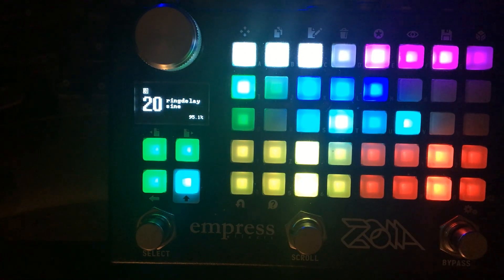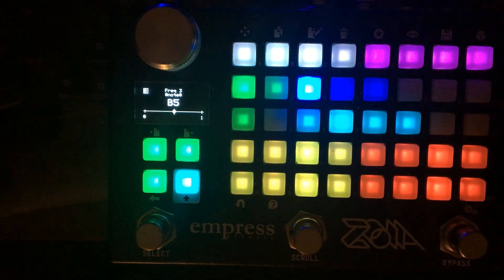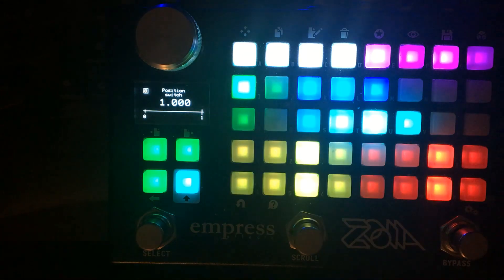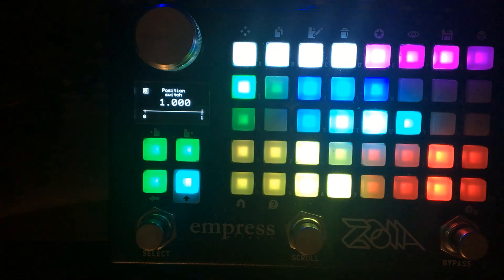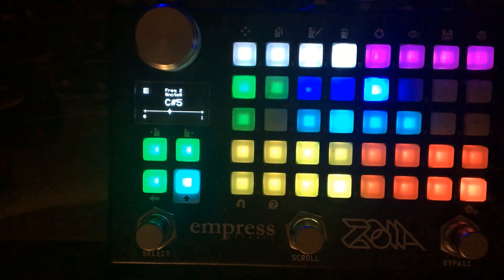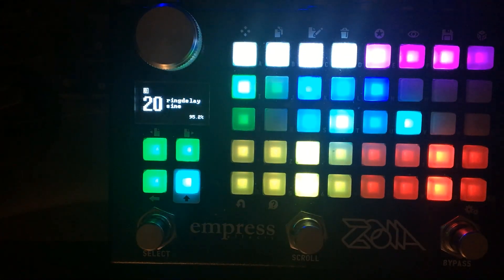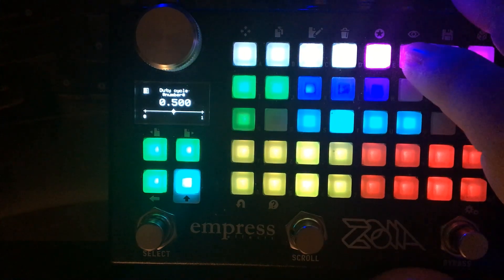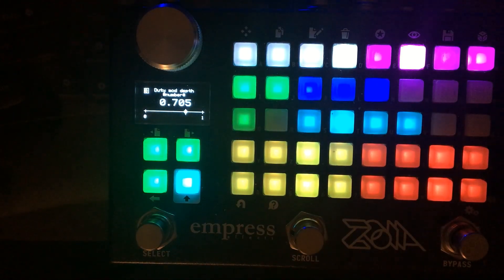Empress ZOIA patch demo and control walk-through: "ringdelay"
A special thanks to my patrons on Patreon for their support: Rob Flax, Stepan Grammatik, brockstar, Mats Unnerholm, D Sing, Will Scott, drew batchelor, Miguel, Steve Bragg, Joab Eastley, Tomi Kokki, Mitch Lantz, Ben Norland, Daniel Morris, Roman Jakobej, Mark Crosbie, Steve Codling, and Timothy Cleary!